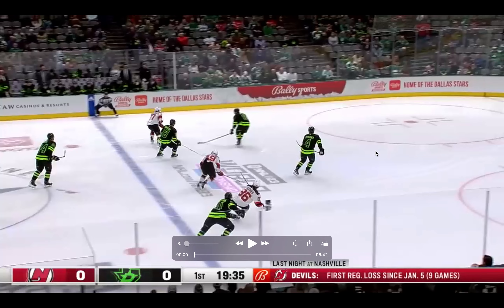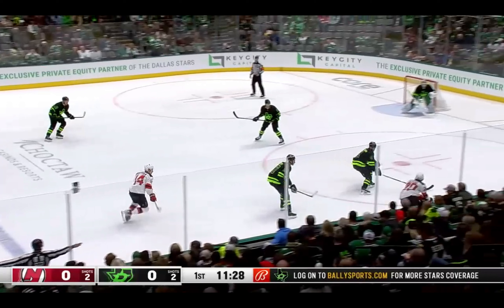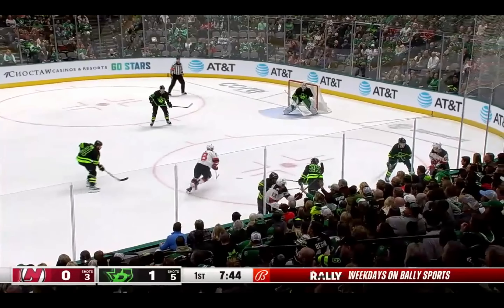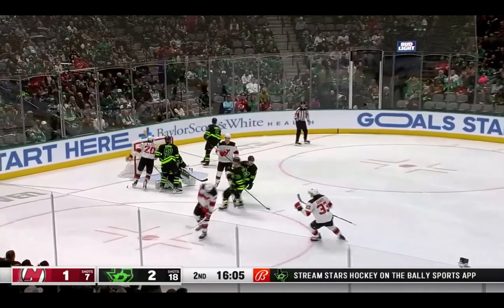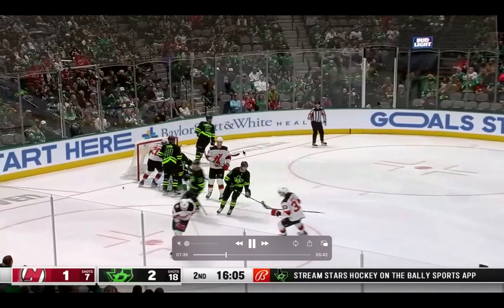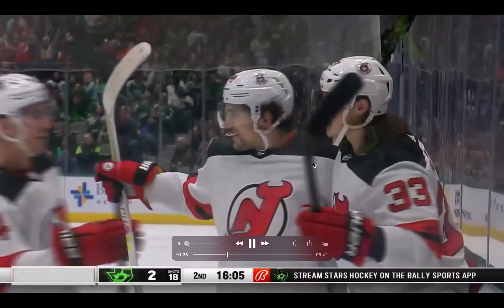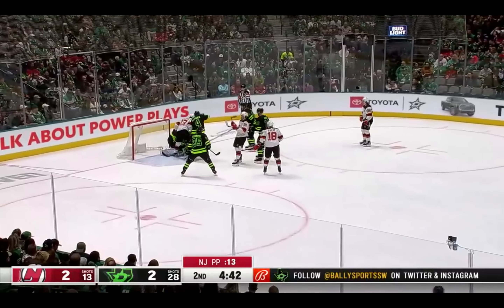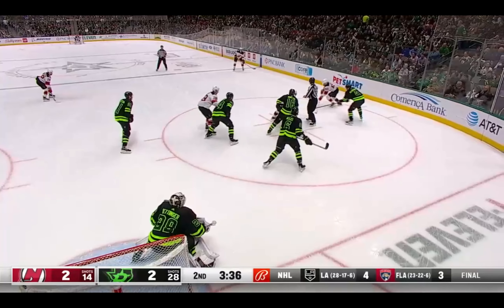Jake Oettinger Game Break Down NJD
Video analysis of Oettinger against New Jersey Devils